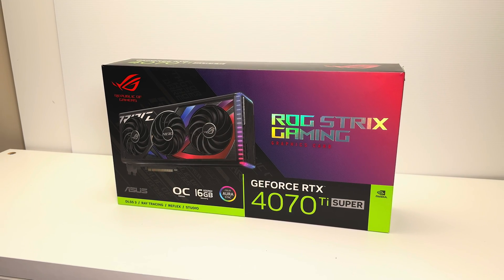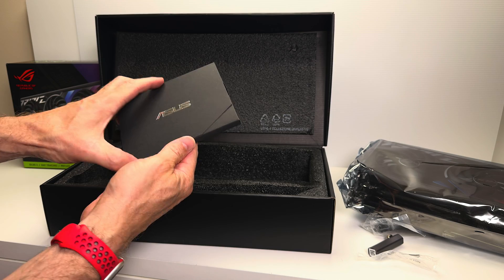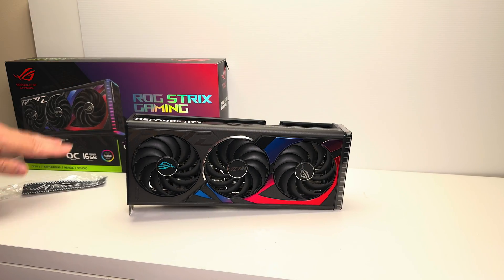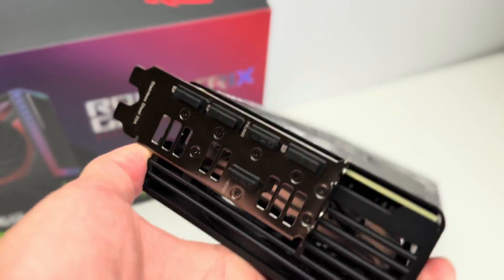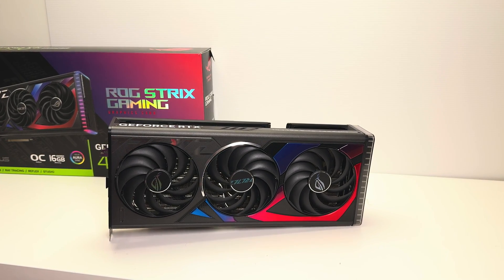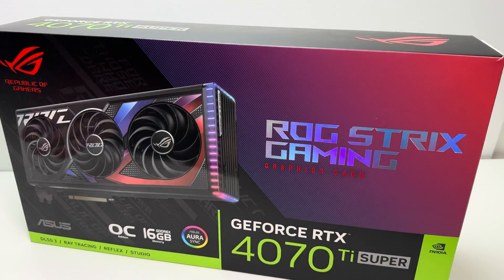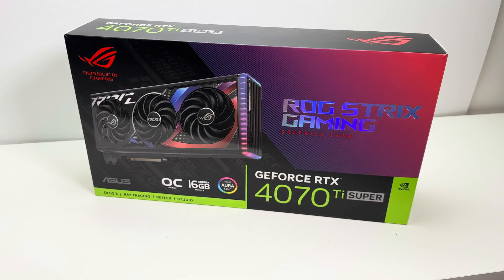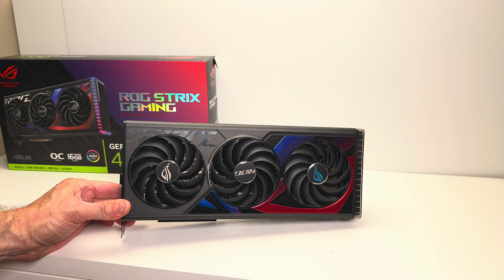The Best Graphic Card You Can Buy Right Now - ROG Strix RTX 4070 Ti SUPER Review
The BEST GPU You Can Get

ROG Strix GeForce RTX™ 4070 Ti SUPER 16GB GDDR6X OC Edition

ROG Strix GeForce RTX™ 4070 Ti SUPER 16GB GDDR6X OC Edition buffed-up design with chart-topping thermal performance
Powered by NVIDIA DLSS3, ultra-efficient Ada Lovelace arch, and full ray tracing.
4th Generation Tensor Cores: Up to 4x performance with DLSS 3 vs. brute-force rendering
3rd Generation RT Cores: Up to 2X ray tracing performance
OC edition: Boost Clock 2700 MHz (OC Mode)/ 2670 MHz (Default Mode)
Axial-tech fans scaled up for 31% more airflow
3.15-slot design: massive fin array optimized for airflow from the three Axial-tech fans
Diecast shroud, frame, and backplate add rigidity and are vented to further maximize airflow and heat dissipation
Digital power control with high-current power stages and 15K capacitors to fuel maximum performance
Auto-Extreme precision automated manufacturing for higher reliability